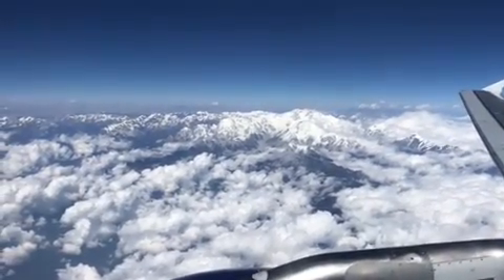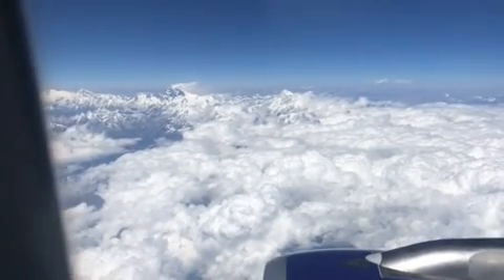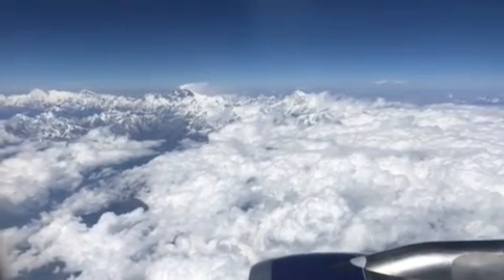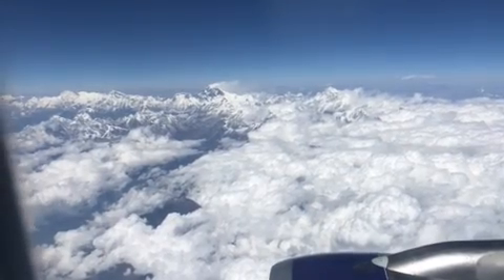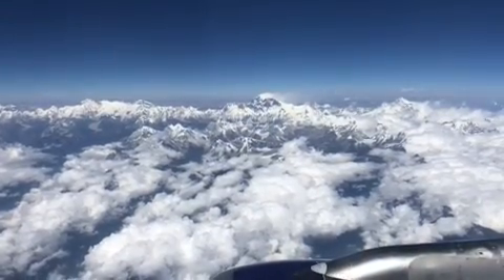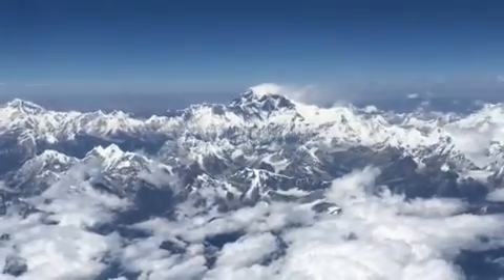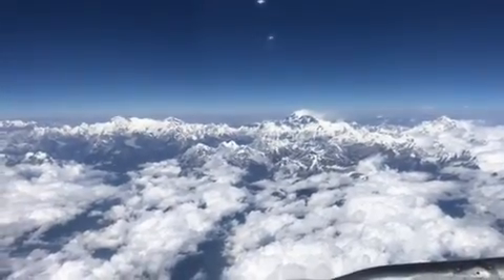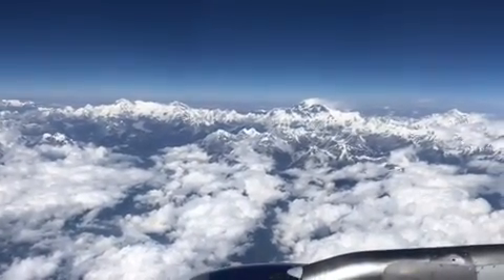mt everest from air leaving paro bhutan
ron sturgeon and linda allen oct 2018